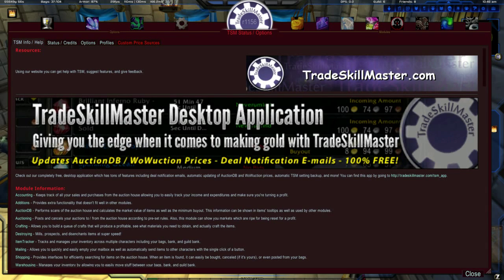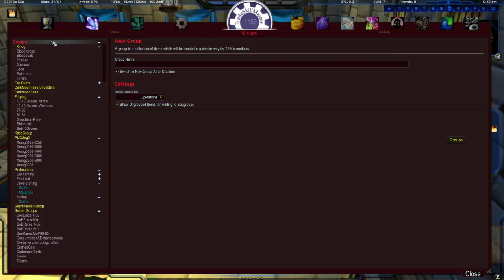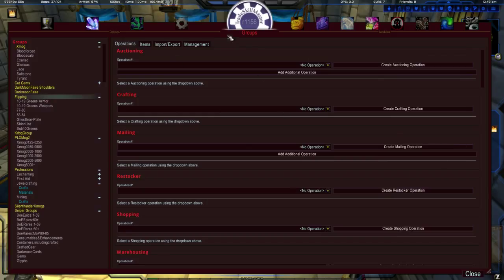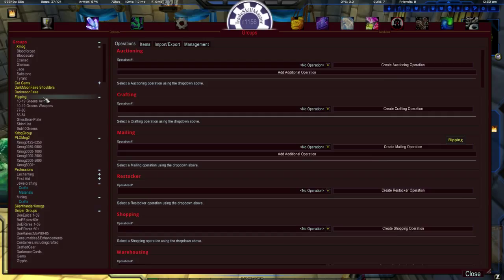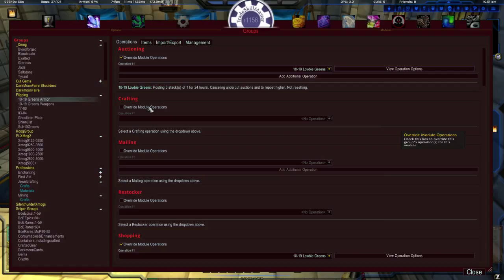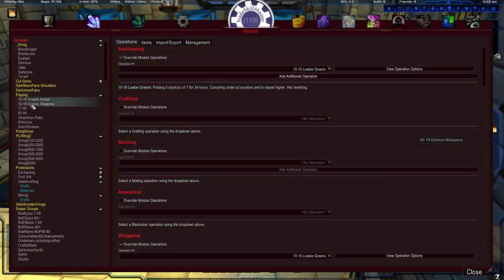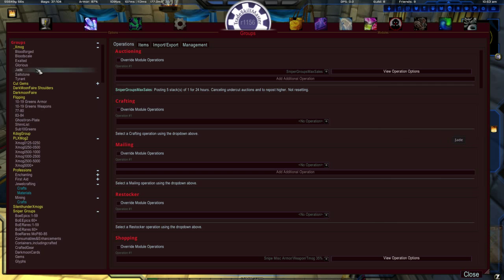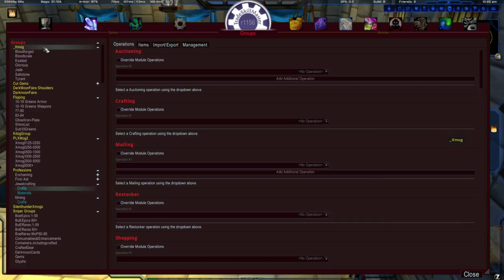Profitz' 2014 Gold Making Series Vol1: TradeSkillMaster Groups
My video series focuses on providing the beginner with a strong foundation of gold making methods, principles, and theories to help them obtain an advanced level of gold making mastery.

In this video, I provide an overview of Groups within the TradeSkillMaster addon.  Highlighting the structure of groups and touching on Operations.

Additional videos will break down the creation of groups and further details into Operations.

Best regards,
Profitz (Ray)